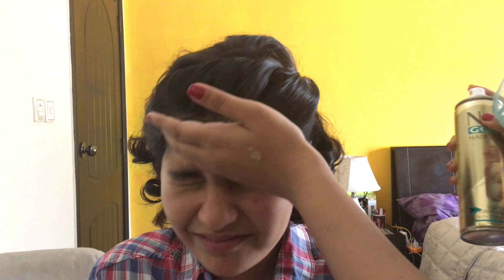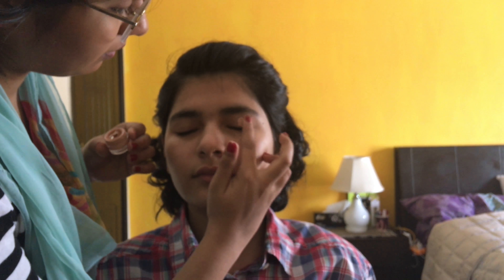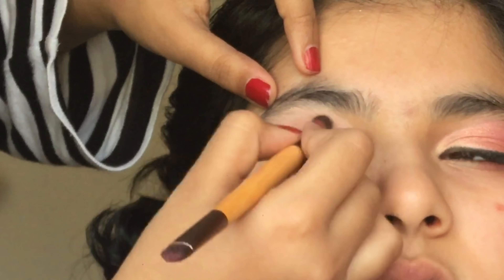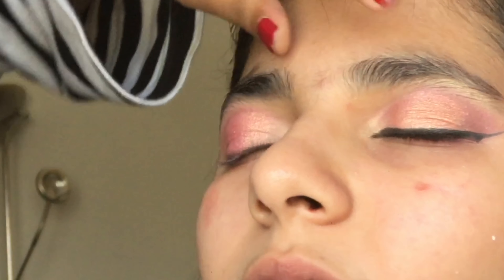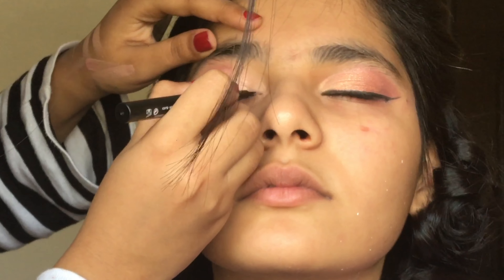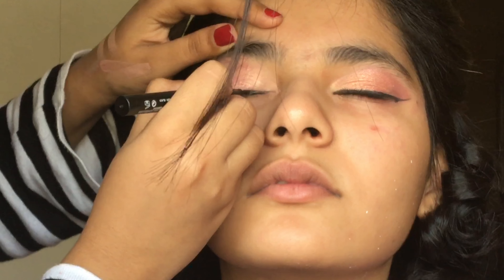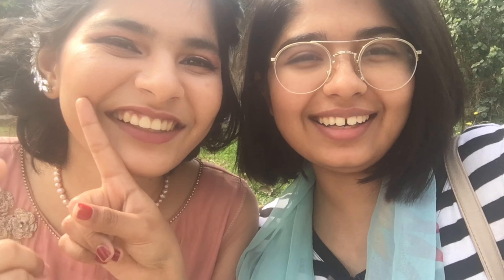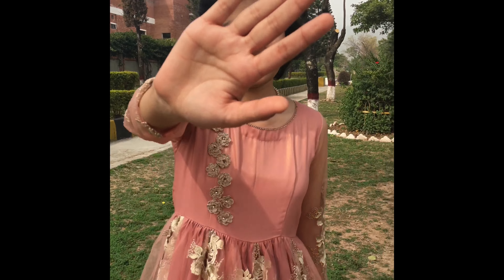Soft Pink Glam On My Sister! | TheHighlightt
YOO PEOPLE WELCOME TO ANOTHER VIDEO!
Smash that like button please and do subscribeee!

Primer: Smashbox Photofinish
Base: Laura Merceir Tinted Moisturiser
Eyes: Benefit Erase Paster concealer No. 2 Medium
Huda Beauty Rose Gold Palette Moondust, Bae, Angelic
Nude Dude Palette Vol. 2 Feisty, Fiery